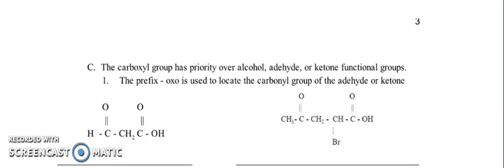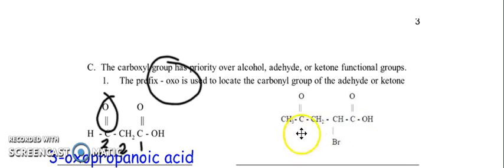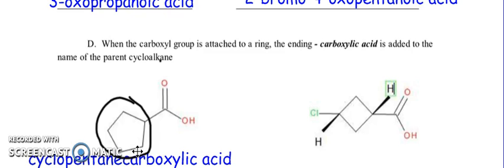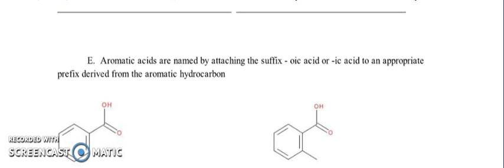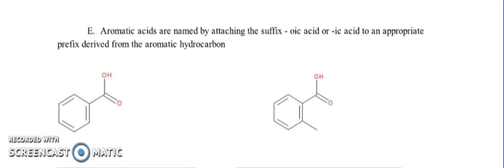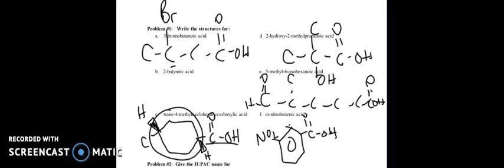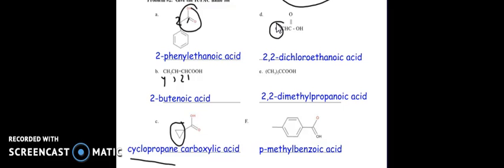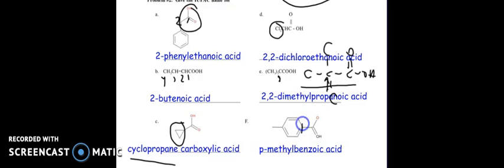OChem Chapt 10 Carboxy acids nomenclature #2